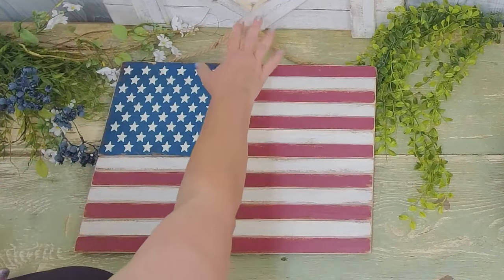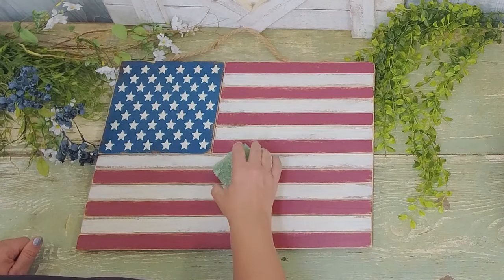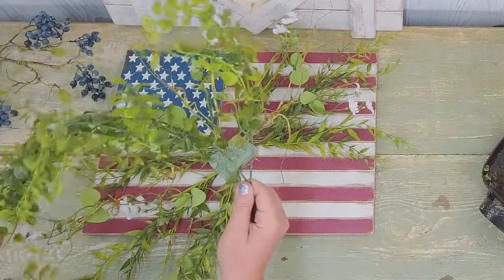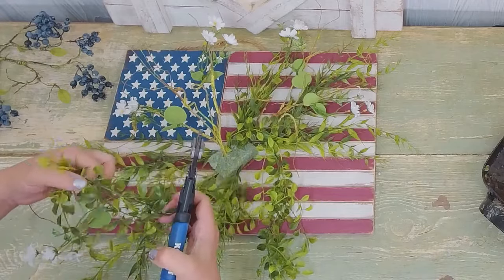DIY American Stars and Stripes Door Hanger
Celebrate the spirit of freedom with our Stars and Stripes Door Hanger Kit! It's perfect for getting that Americana look for your patriotic home decor as a summer wreath for the front door! In this DIY video, we create a red, white, and blue floral beauty perfect for your home. Not only is this make-it-yourself tribute to our stars and stripes, but it also warmly welcomes friends and family who visit your home.

Text me VIP to for exclusive first alerts on all new floral notices, ensuring you never miss out on the latest trends and techniques.

00:00 Introduction
00:10 Product explanation
00:38 Attaching styrofoam
02:31 Adding greenery
04:19 Adding filler flower
06:17 Adding 2nd greenery
07:11 Adding blue berries
08:18 Attaching the bow
09:56 Finishing details